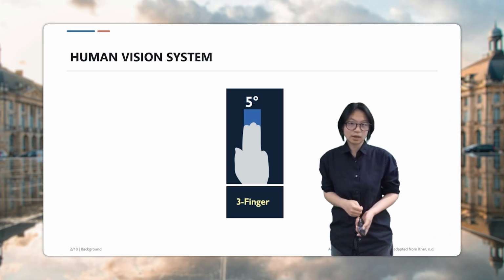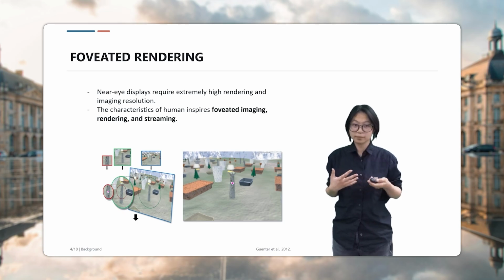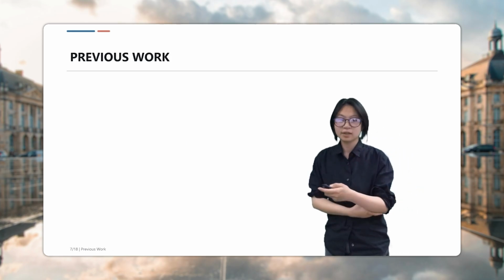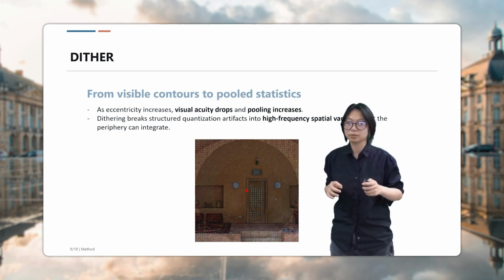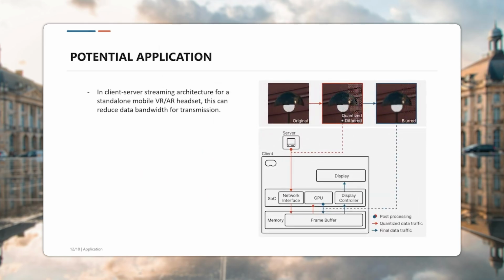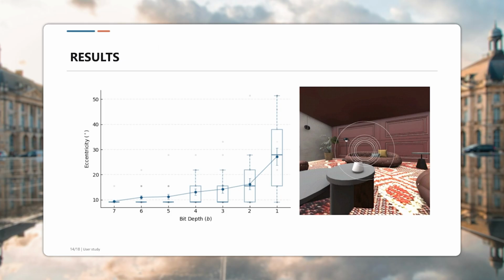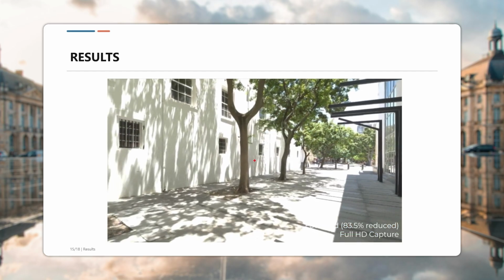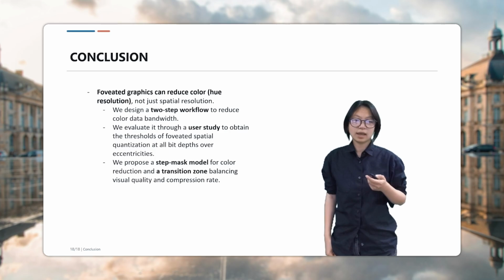EGSR26: Rethinking Color Precision: Real-Time Perceptual Spatial Quantization for Foveated Rendering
Zhening Zhu, Gordon Love, Rafael Kuffner dos Anjos